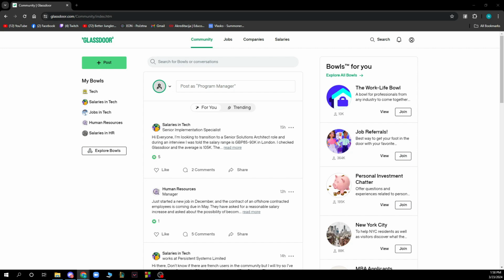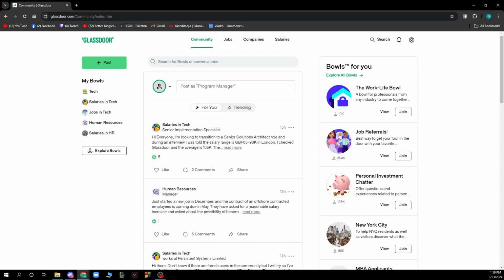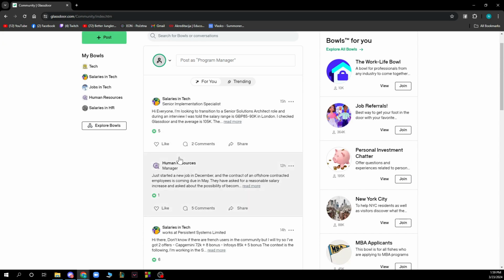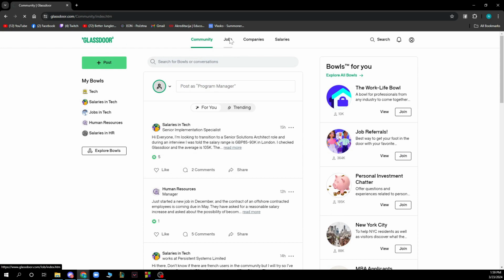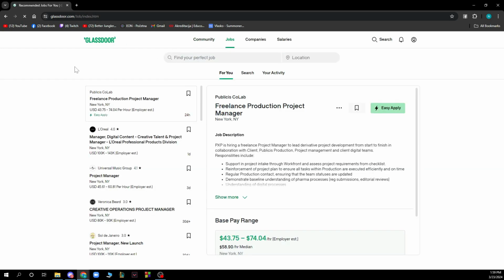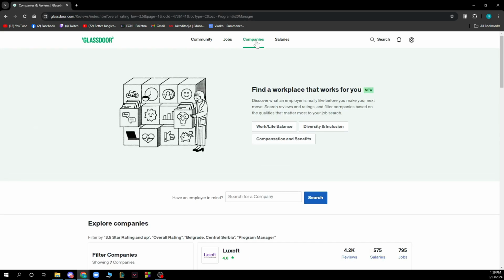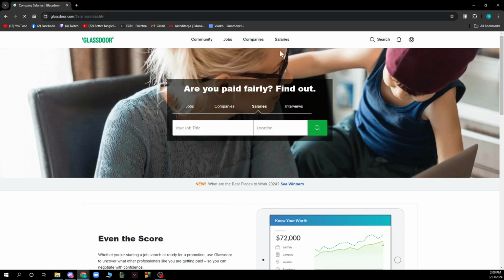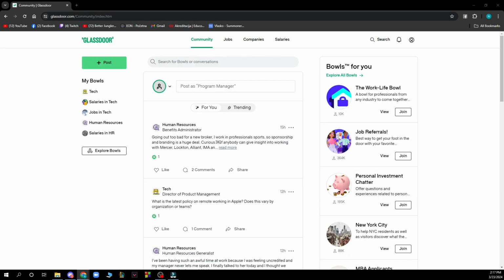How To Report Inappropriate Content By Flagging a Review in Glassdoor (Quick Tutorial)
Today we talk about How To Report Inappropriate Content By Flagging a Review in Glassdoor , so stay until the end of the video to see the full explanation.